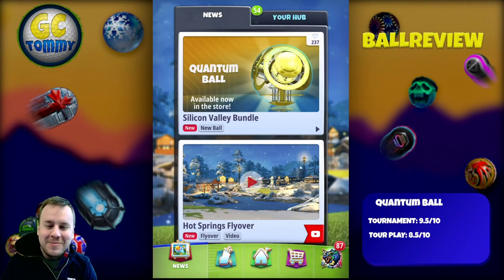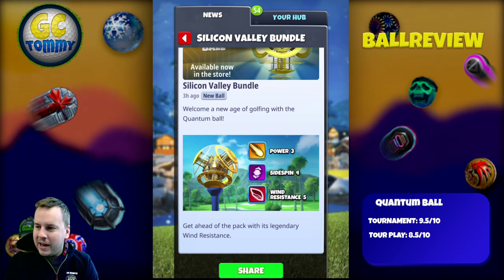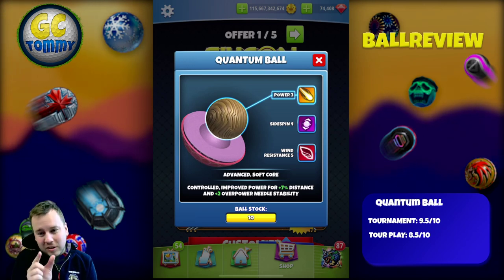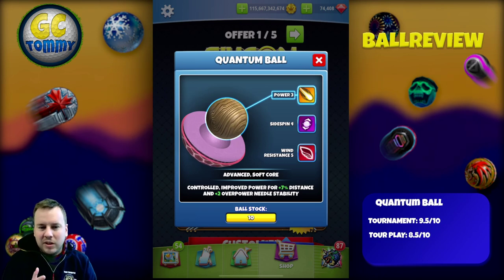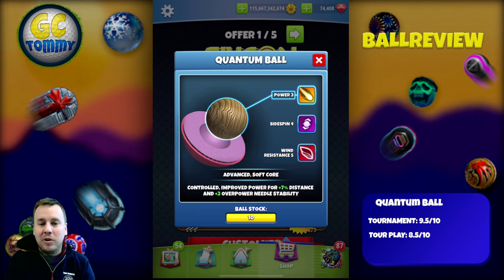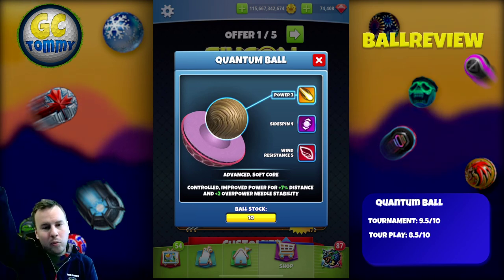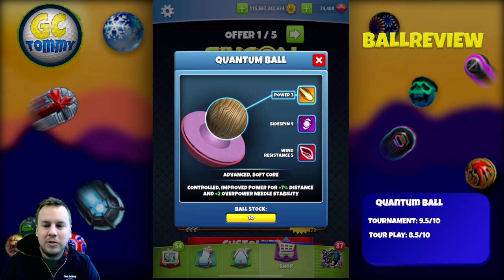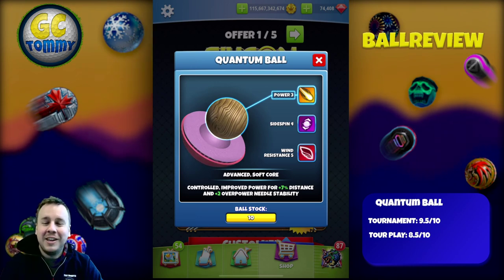Golf Clash tips, BALL Review - Quantum Ball, Silicon Valley Bundle!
This is the ball review for the Quantum Ball. New balls for Golf Clash.